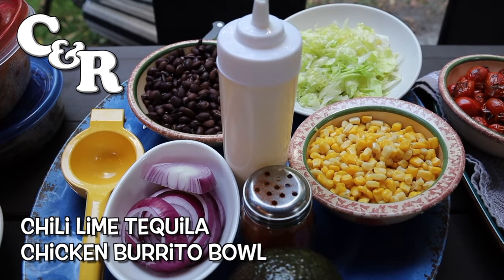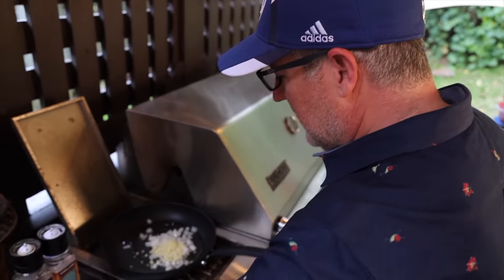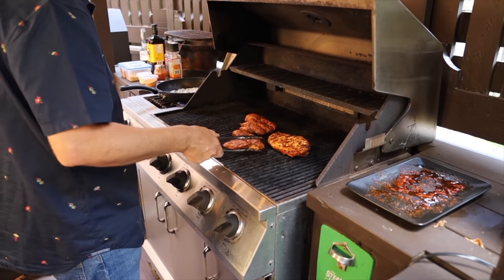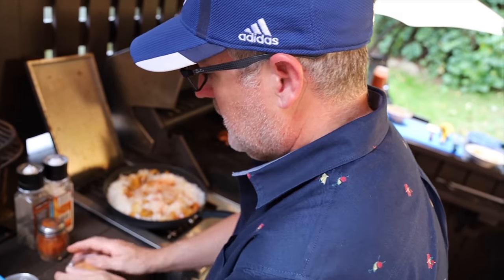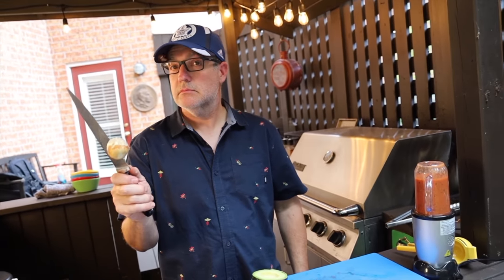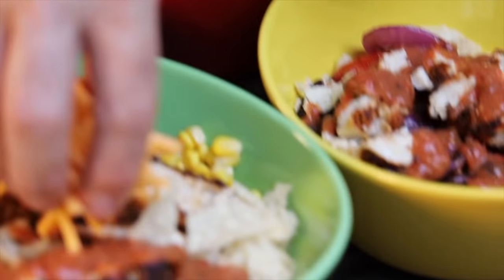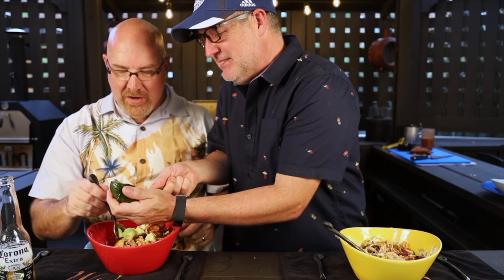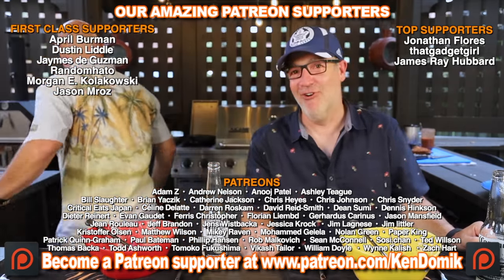Chili Lime Tequila Chicken Burrito Bowl 🌶️🥃🍽 🥘 Cook & Review Ep #60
Ken Domik
KBDProductionsTV

Chicken Marinade Ingredients:
1/2 cup olive oil
2 tablespoons Mexican chilli powder
1 tablespoon cumin
1oz tequila
1 fresh lime